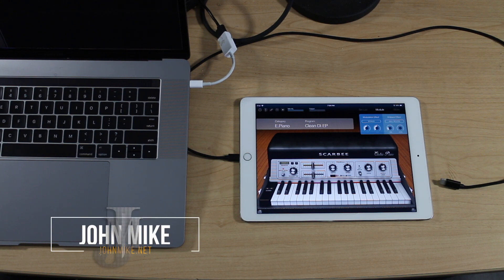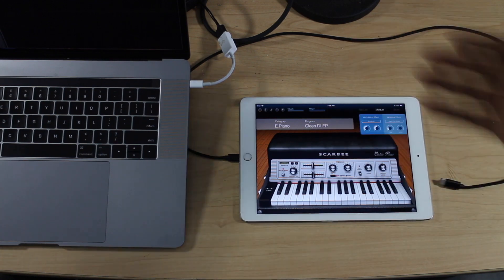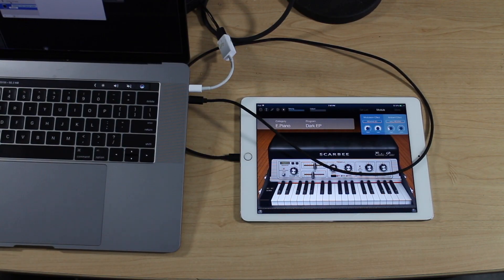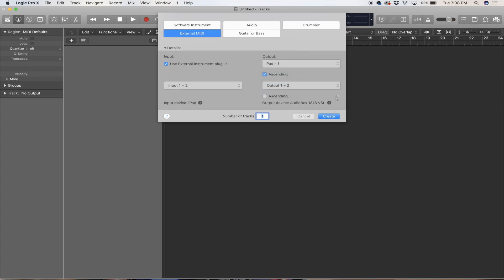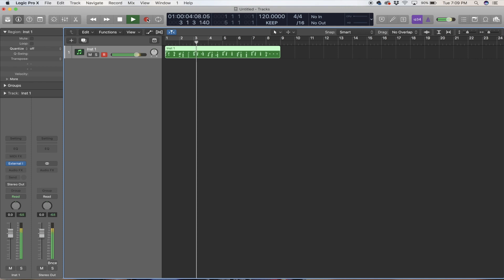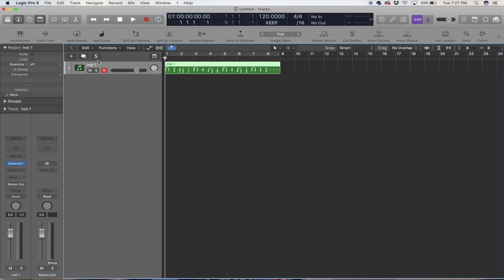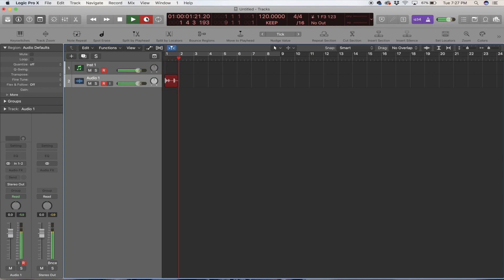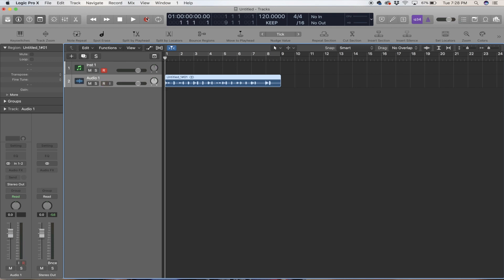Directly Record ANY iOS App Into Logic Using IDAM(Inter Device Audio + Midi)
My Gear I Use:

Camera..Canon T6

Komplete Kontrol MK2 Keyboard